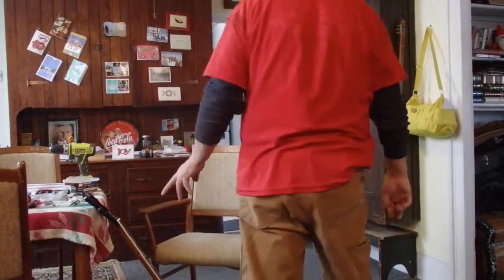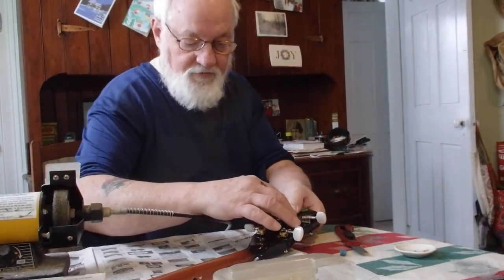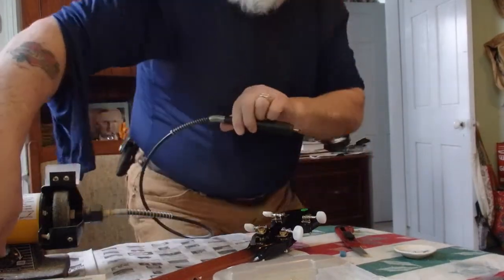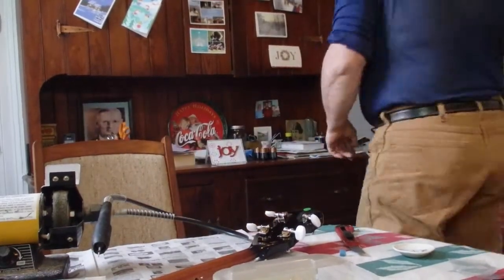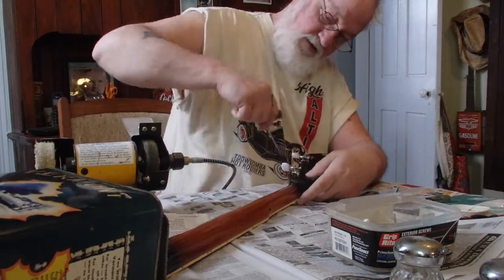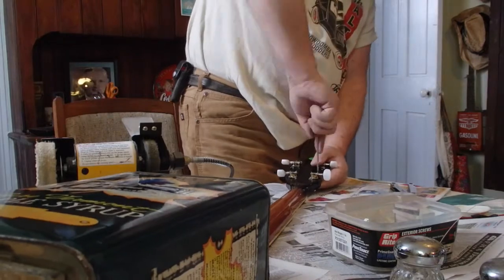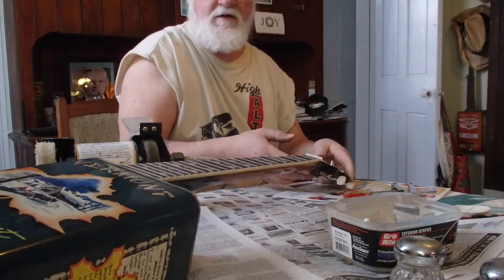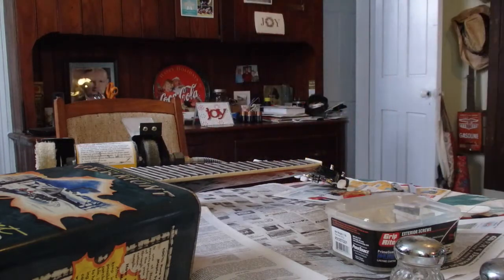Sweet Syrup Can Banjo Build 10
Here’s another real nice looking open back with a gig bag:

Being built for MrComaToes.. Proceeds from this banjo will go to fund the Appalachian Trail Through Hike for Honey Babe's son and Grandson, Tod and Brandon. Get your Ryobi 18-Volt ONE+ Brushless Drywall Screw Gun from Amazon at a good price here

Or get the combo pack here:

Here’s just the gun if you already have the batteries and chargers:

But my all time favorite has been the Makita circular saw: